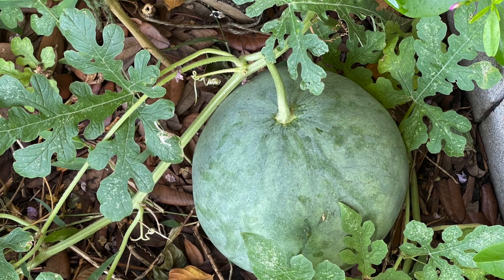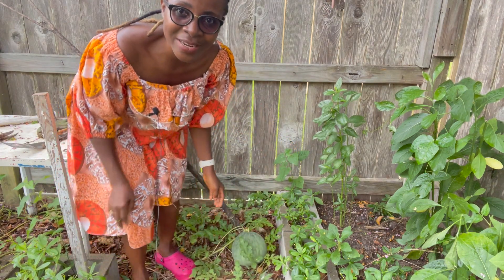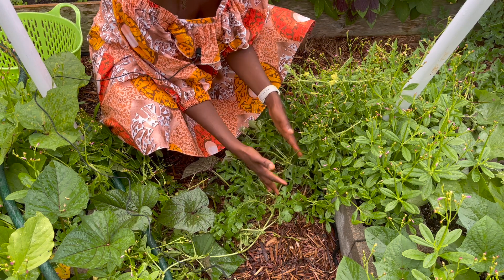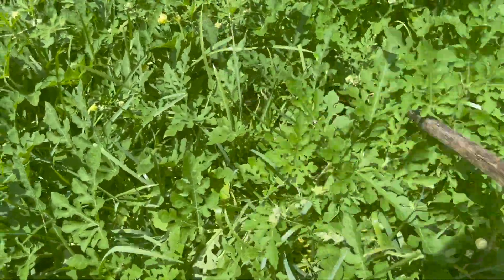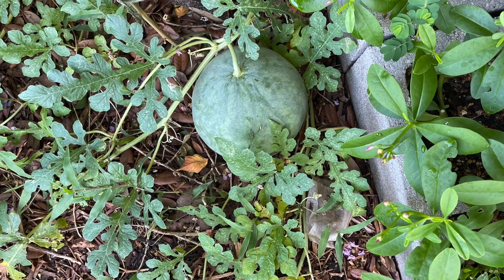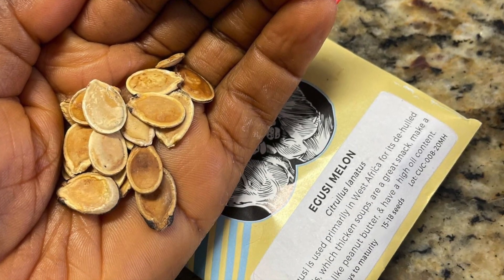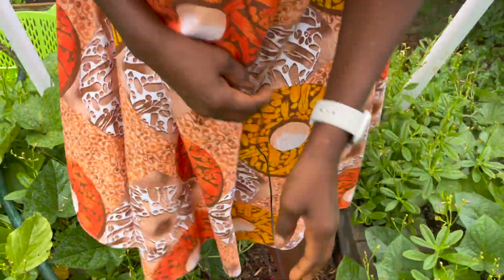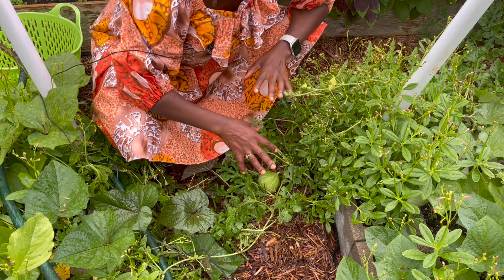How to Grow Egusi Melon from Seeds in the USA (Citrullus lanatus, Agushi)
Have you ever wondered if it is possible to grow the egusi melon plant in the USA? In this video, I share my experience growing this culturally meaningful gourd in my Texas Zone 9a garden from seeds. I will discuss what egusi is used for, how long the seeds take to germinate and mature, where to buy the seeds.

Yaje’s African Garden & Allotment is about growing culturally meaningful African vegetables.  I have been pushing the zone and growing African vegetables in my Texas (Zone 9a) garden for more than 20 years. My mission is encourage everyone to grow food.

I grow Bitterleaf, Okra, Anchia, Garden eggs, Garden huckleberry (njama njama), Fluted pumpkin (Ugu or okong obong), various pepper varieties, corn and so much more in my garden.